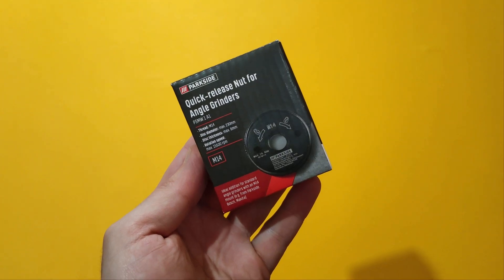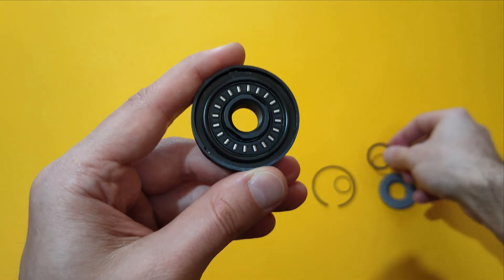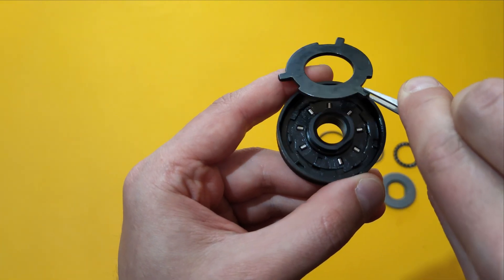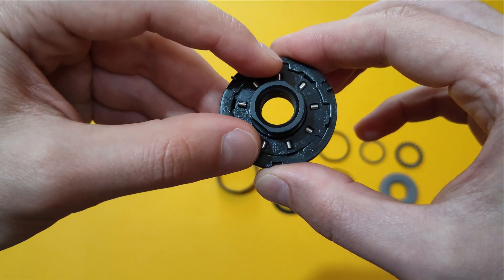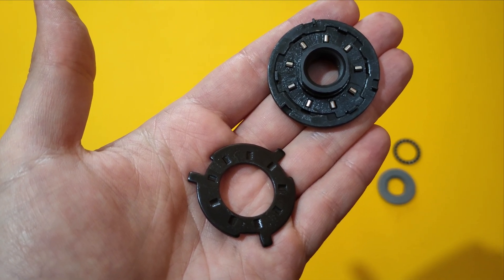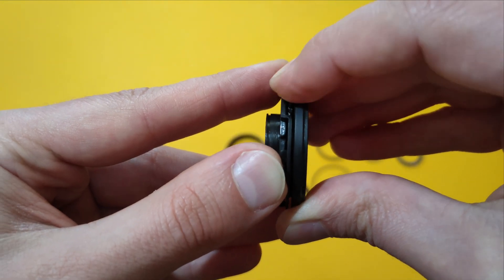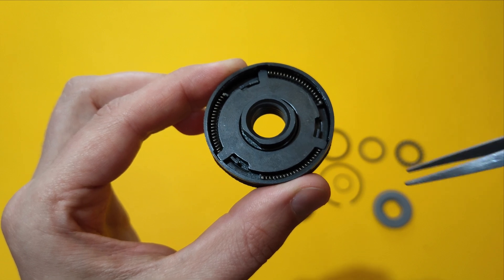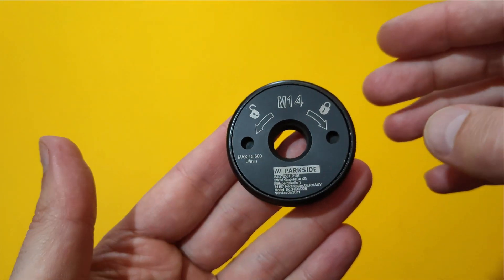What's Inside Parkside Angle Grinder Quick Release Nut - PSMW 1 A1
Tearing apart and examining working principle of Parkside quick release nut - PSMW 1 A1